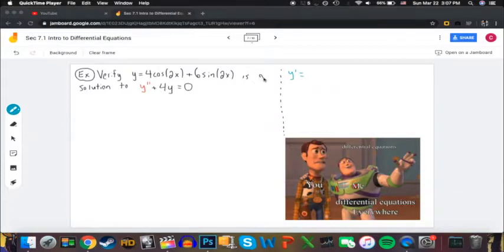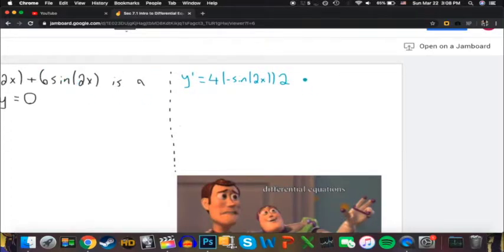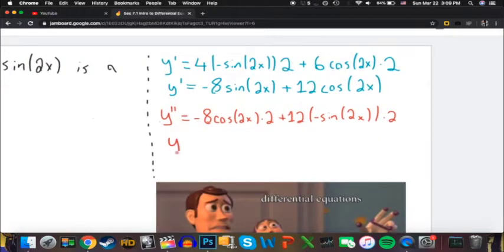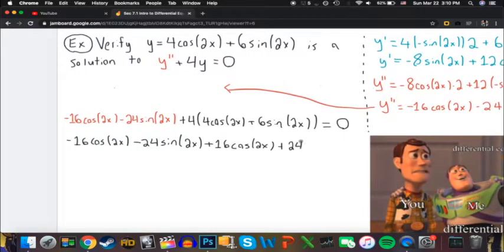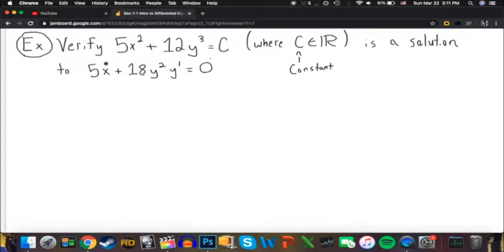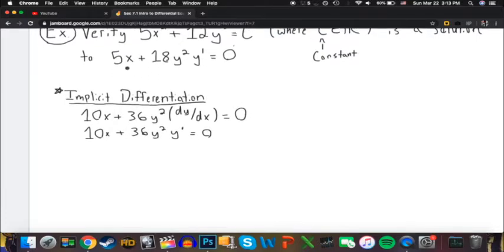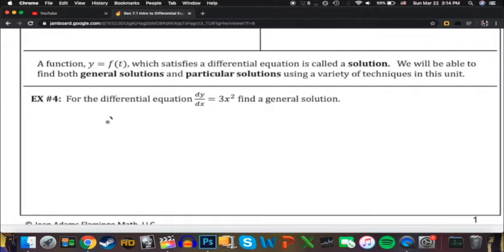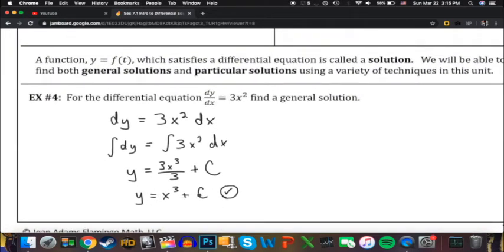AB Calculus AB - Sec 7.1: Intro to Differential Equations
Here is Section 7.1 of Unit 07 - Differential Equations